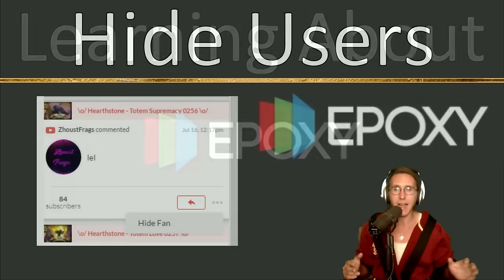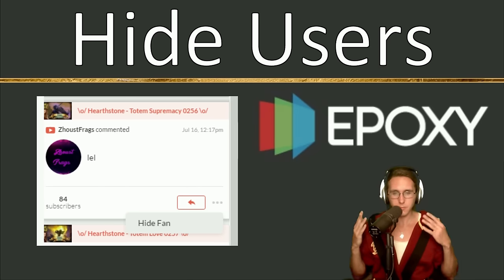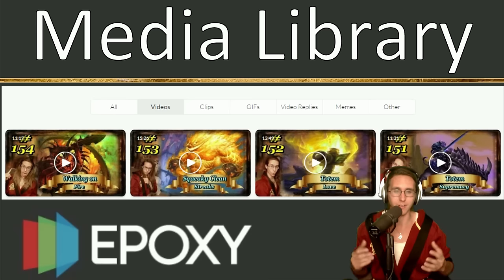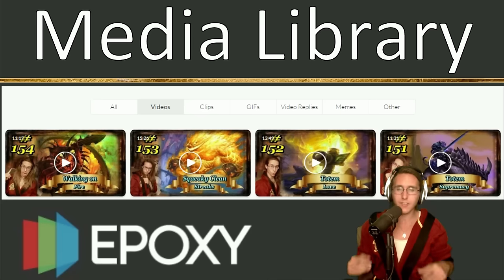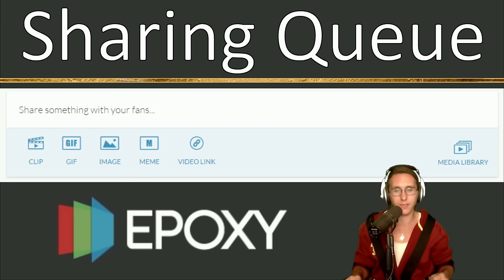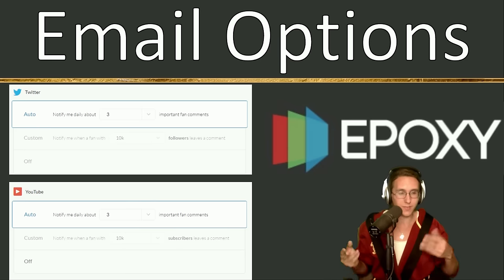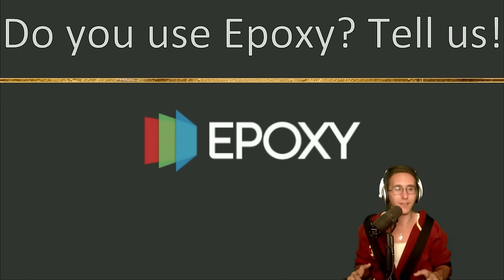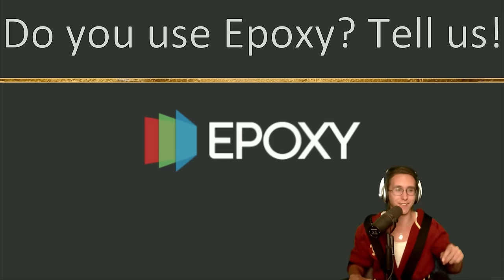★ Epoxy beginner's guide - Get the most out of Epoxy!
Many people don't know What you can do with Epoxy so we've started this guide. keep in mind that this is just a pilot episode so from here things should run a bit smoother.

▼ Heartbeat

▼ Freedom!

▼ Music